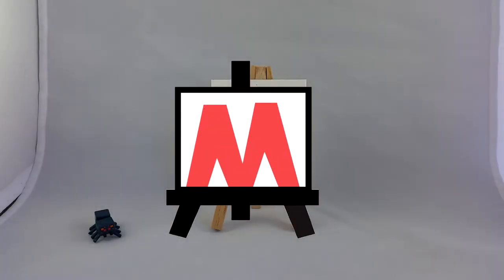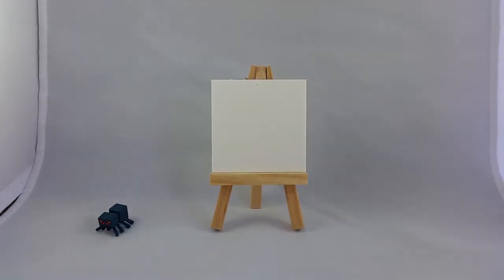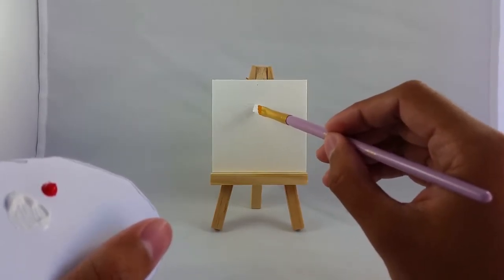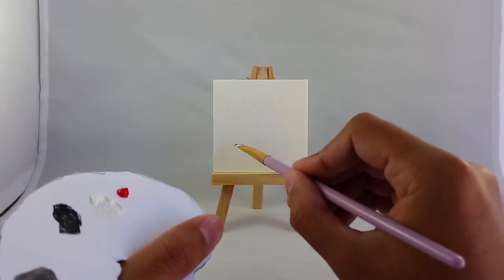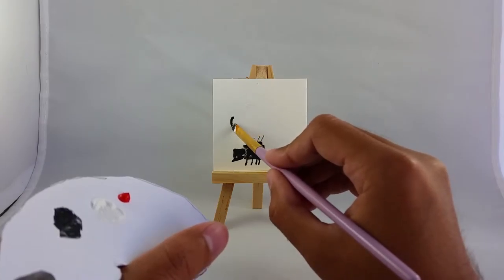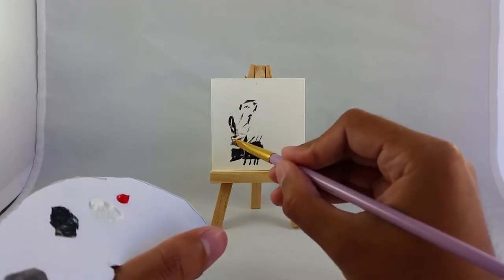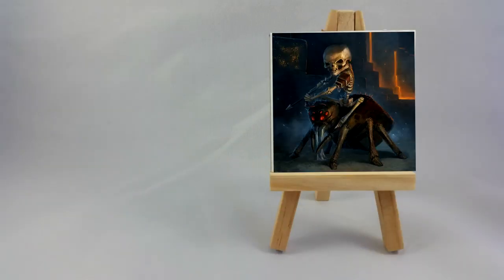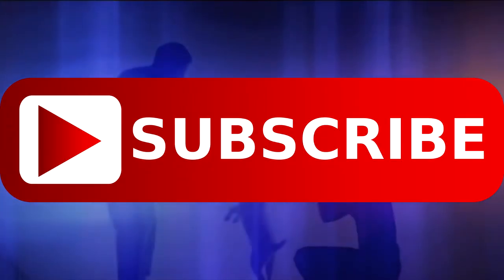Painting a Spider Jockey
Today we are painting a Spider Jockey from the very popular game Minecraft. Follow Instagram for renting details and video updates.

Colors used:
Black Death
Blood Red
Titanium White